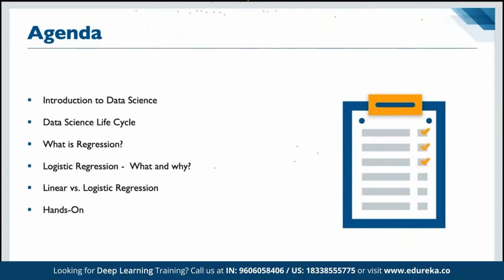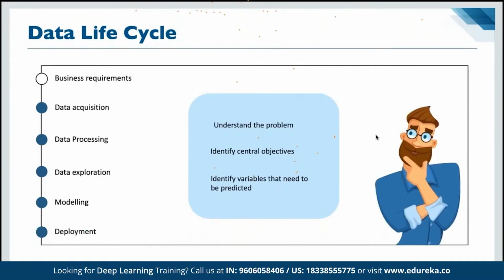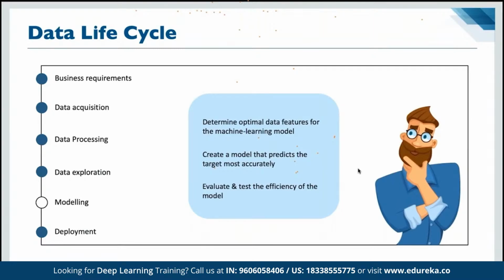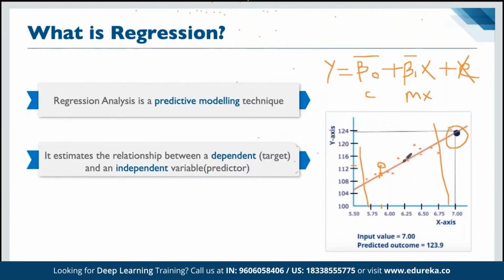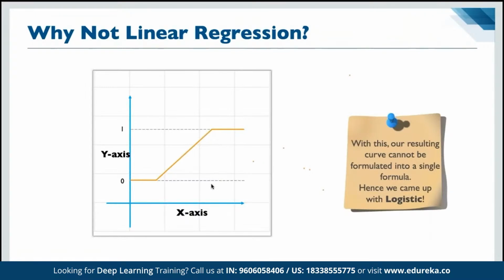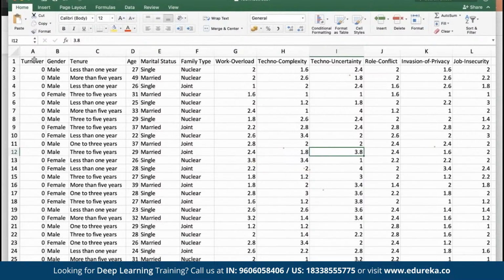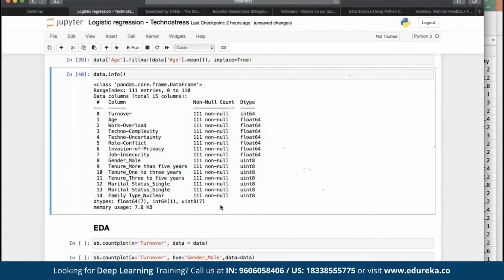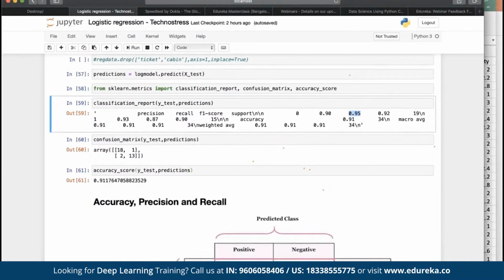Logistic Regression model using Python | Machine Learning Algorithms | Edureka Rewind - 5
This Edureka Video on Logistic Regression in Python will give you a basic understanding of the Logistic Regression Machine Learning Algorithm with examples. In this video, you will also get to see a demo on Logistic Regression using Python.
00:00:00  Introduction
00:01:18  What is Regression?
00:03:25  Logistic Regression: What and Why?
00:08:45  Linear vs  Logistic Regression
00:10:18  Use Cases
00:12:16  Demo